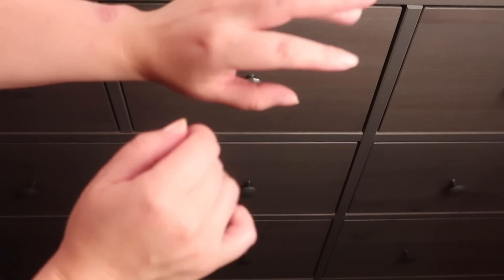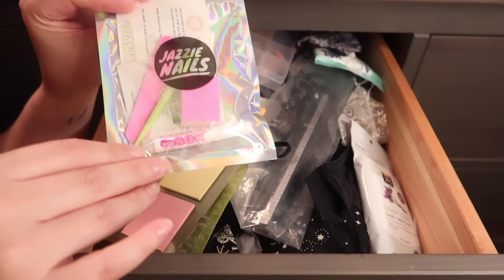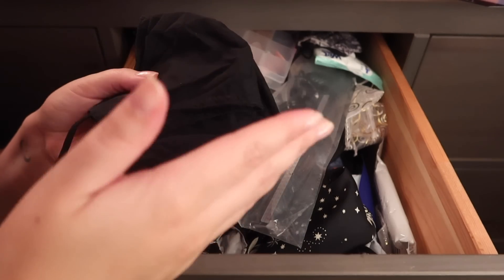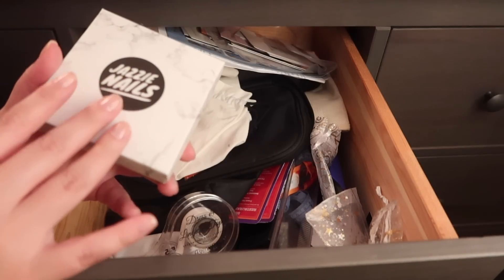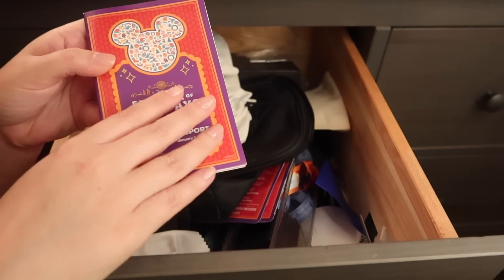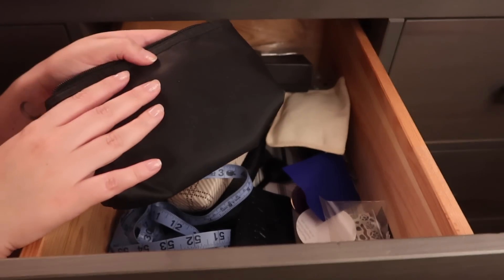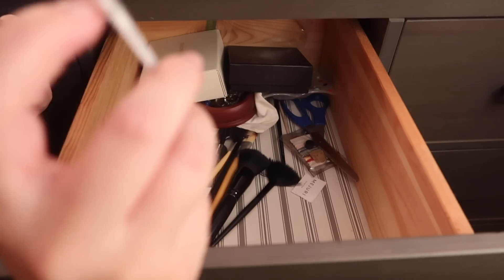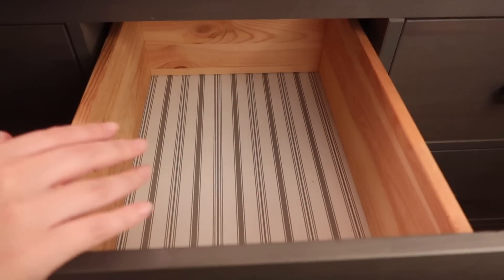ASMR Drawer Organization 👛 🧵 Soft-Spoken to Whisper, Rummaging + Crinkles✨old school asmr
Sit back and relax as I go through, declutter, and organize my beauty/clothing drawer of random items. Enjoy the soft spoken to whisper rambling as I sift through each of the items and the rummaging and crinkle sounds as I neatly reorganize the drawer. I hope you find this relaxing. 💕

✨My Tech ✨
📷 PowerShot G7 X Mark III
🎤 Blue Yeti Mic - SilverSunpak - PlatinumPlus 5858D 58" Tripod - Black